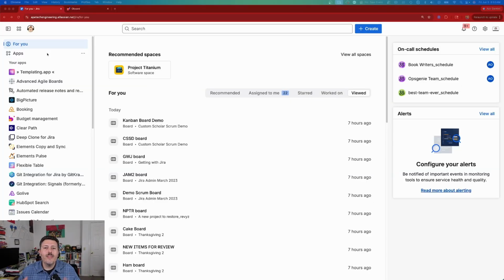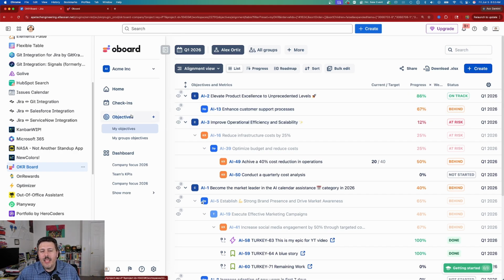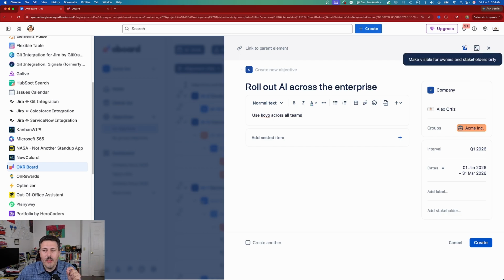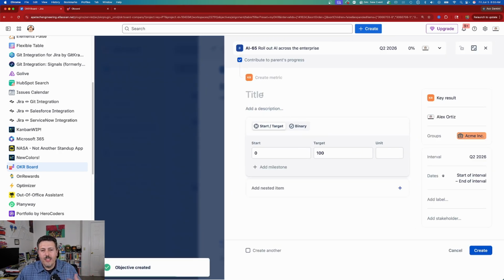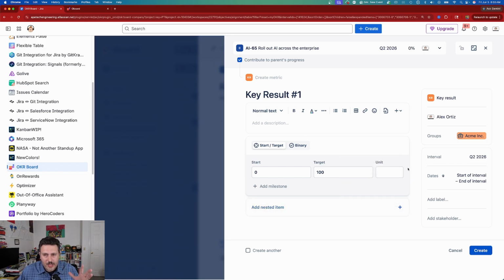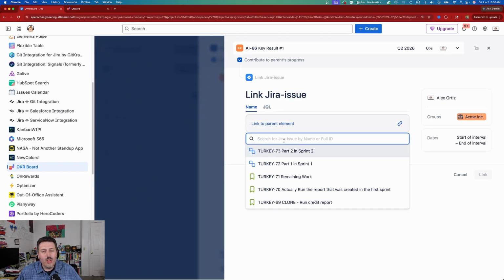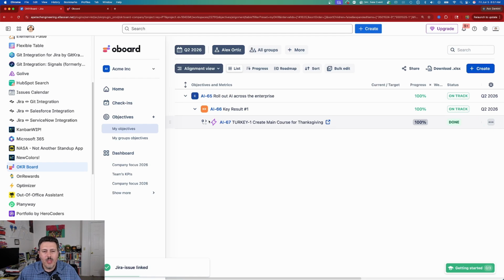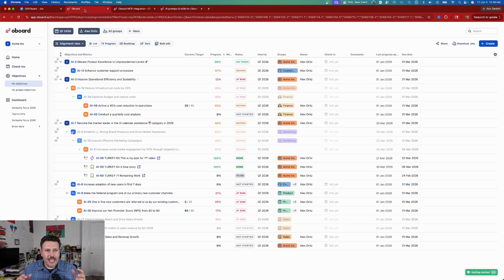How to create and track OKR's in Jira with Oboard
Struggling to manage Objectives and Key Results (OKRs) in Jira? In this video, I'll show you how to use Oboard to create, align, and track OKRs directly within Jira so your teams can stay focused on the outcomes that matter most.

Whether you're a Jira Administrator, Agile Coach, Product Manager, PMO Leader, or Executive, you'll learn how to connect strategic goals to the work your teams are already doing in Jira.

In This Video You'll Learn:
 ✅ How to create Objectives and Key Results in Jira
 ✅ How to align OKRs across teams and departments
 ✅ How to connect Jira Epics, Stories, and Initiatives to strategic goals
 ✅ How to measure progress automatically using Jira data

By the end of this video, you'll have a clear understanding of how to turn Jira into a powerful strategy execution platform and keep everyone aligned around measurable business outcomes.

Who This Video Is For:
Jira Administrators
Agile Coaches
Scrum Masters
Product Managers
Program Managers
PMO Leaders
Executives and Team Leaders

How to Implement OKRs in Jira: A Practical Guide for Beginners